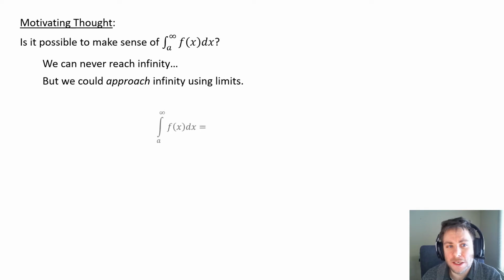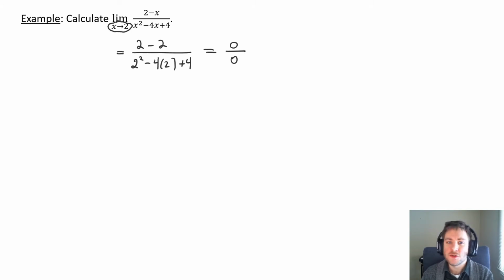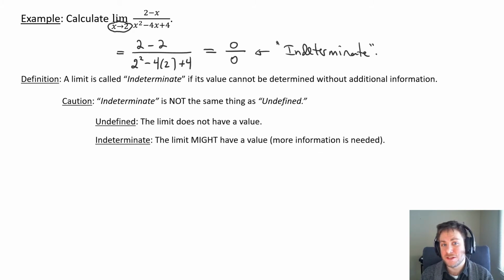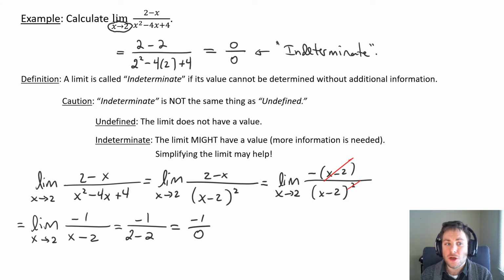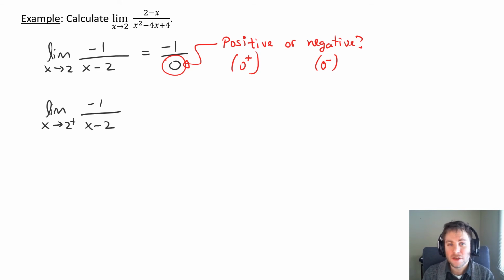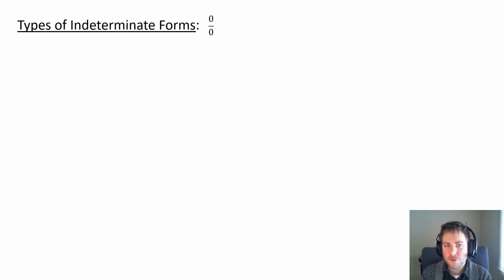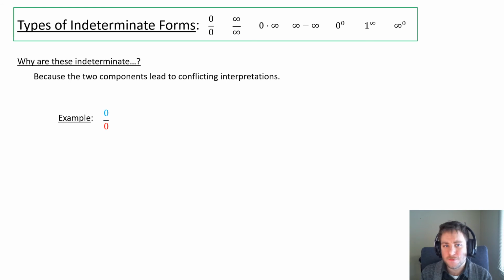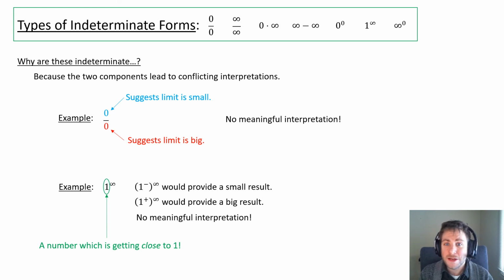A Brief Review of Limits